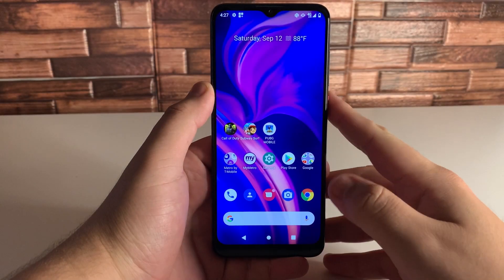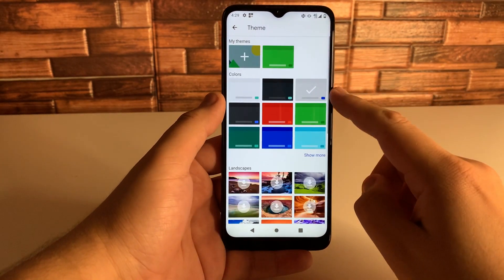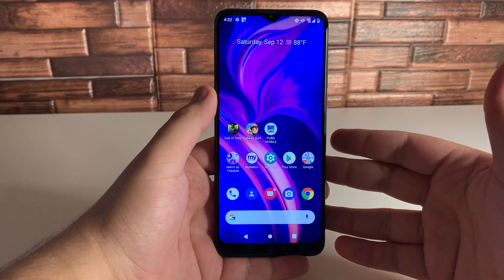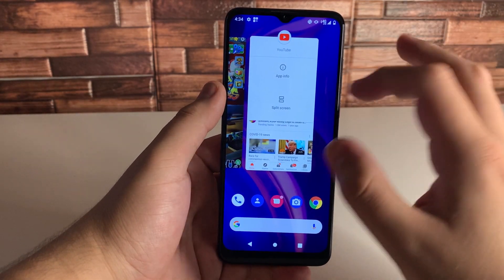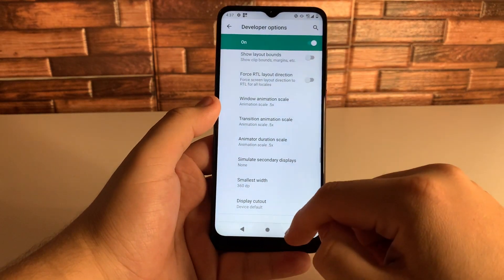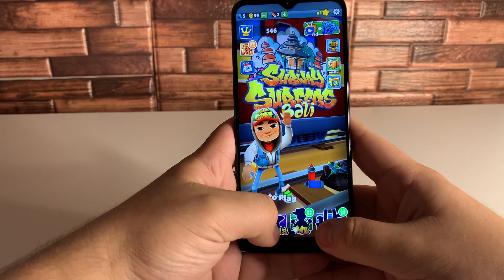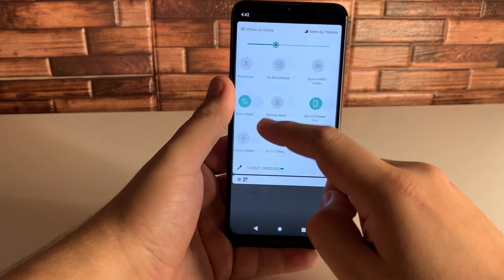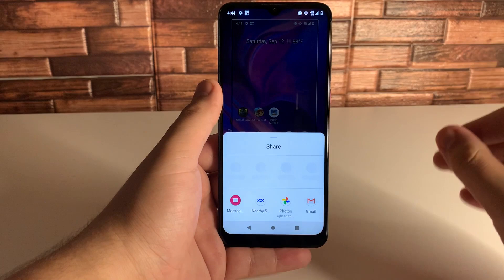10 Hidden Android Features!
10 Hidden Android Features!